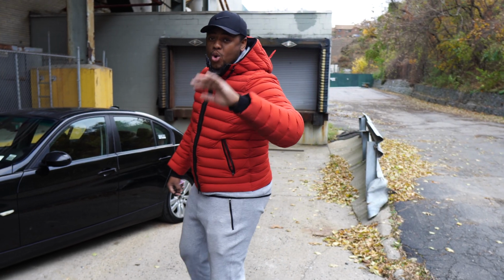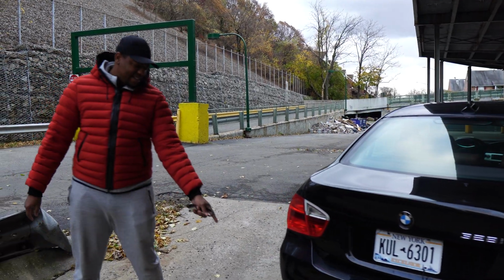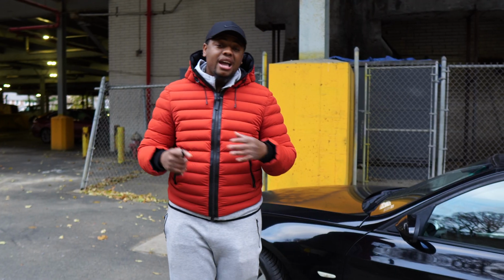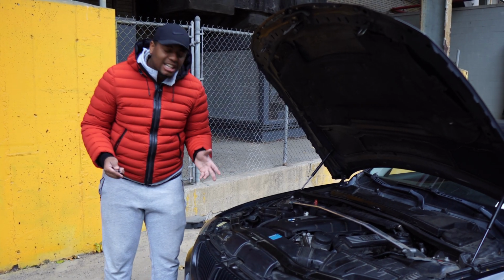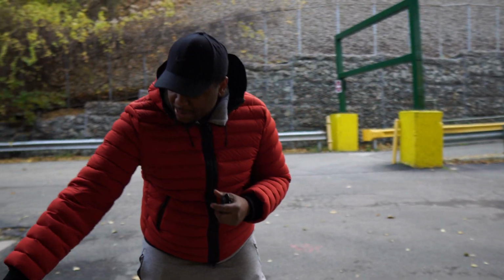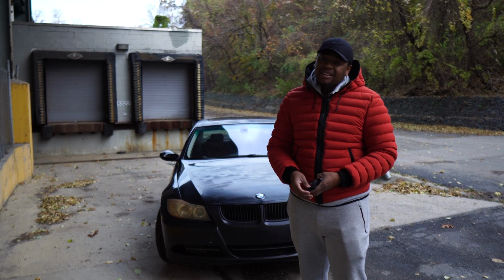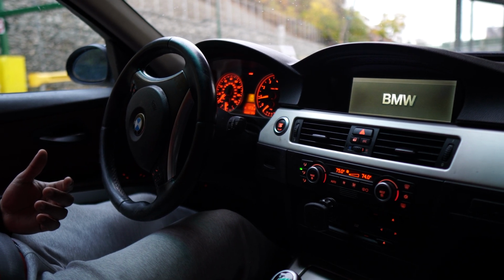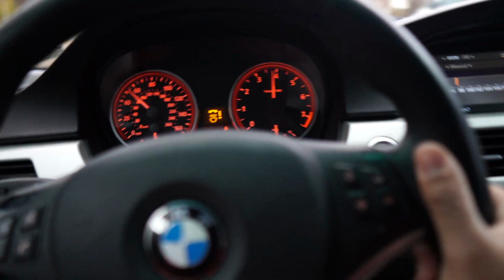LAST OWNER TOLD ME THIS $2000 E90 WAS BULLETPROOF! Here Are All The Problems With It.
What do you guy wanna see on the daily. BIG TURBO,LS Swap, stance???